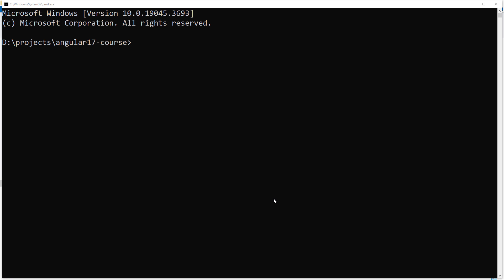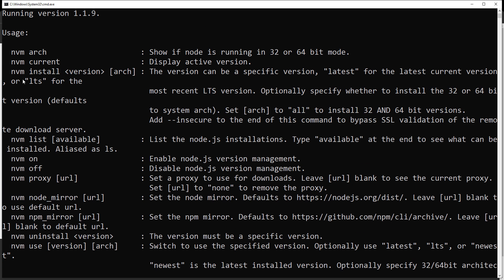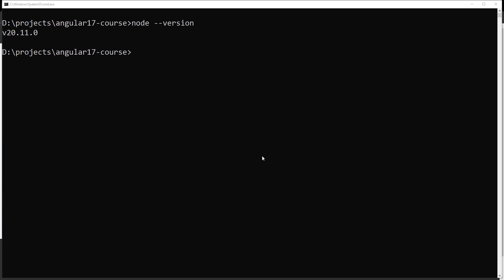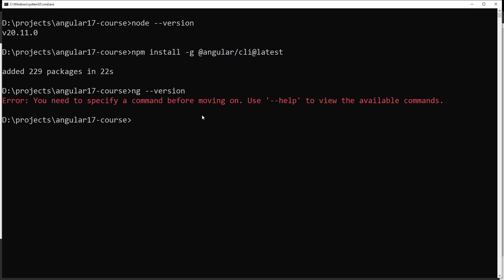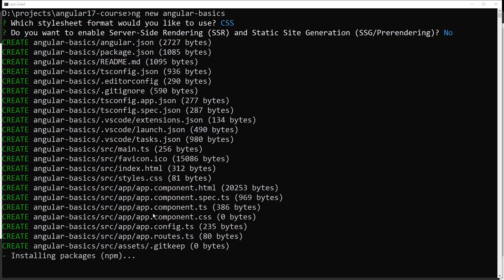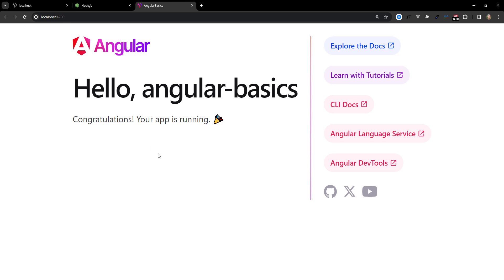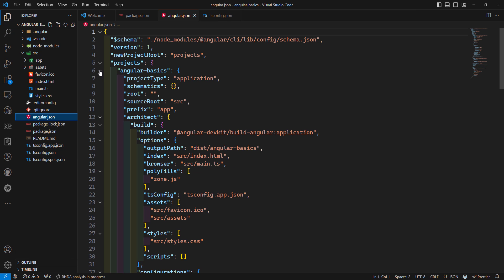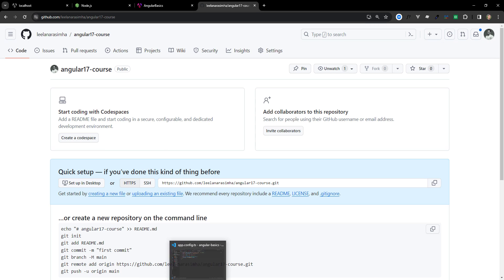2. Angular 17: A Complete Guide to Installation and Project Setup Prerequisites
In this video we will see Mastering Angular 17: A Complete Guide to Installation and Project Setup Prerequisites